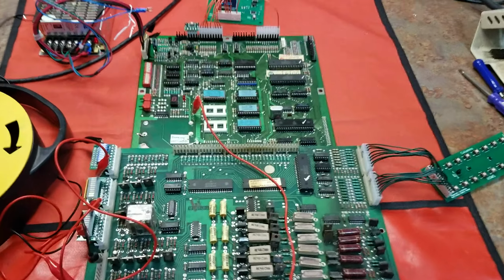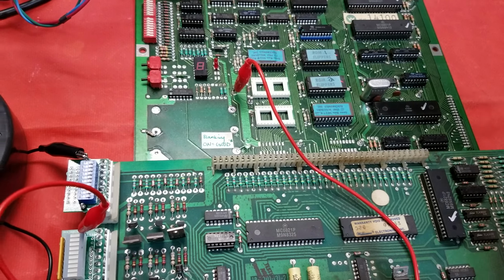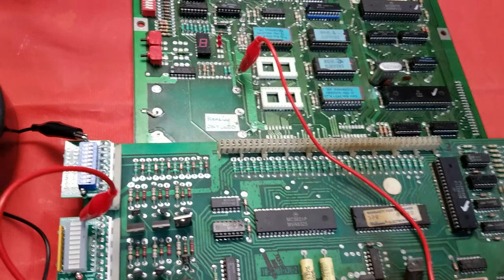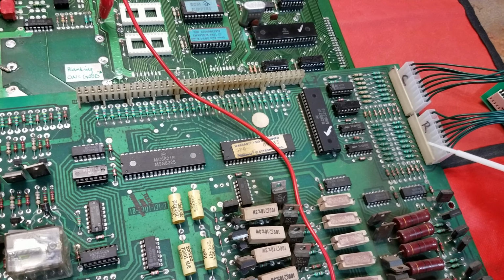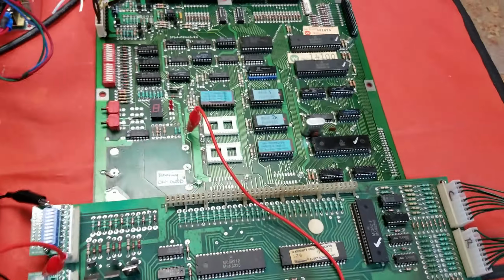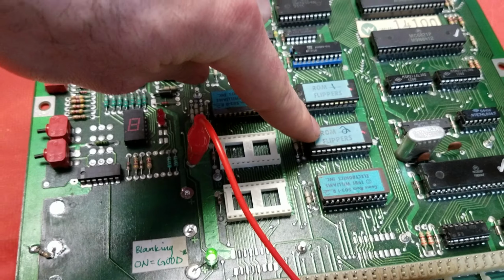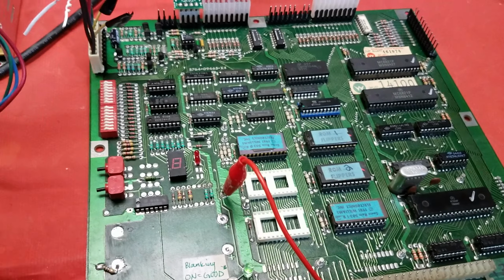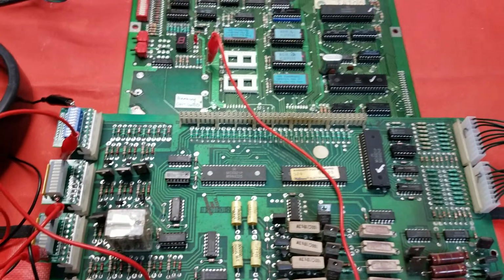Williams System 7 MPU and Driver Board Repair times TWO!